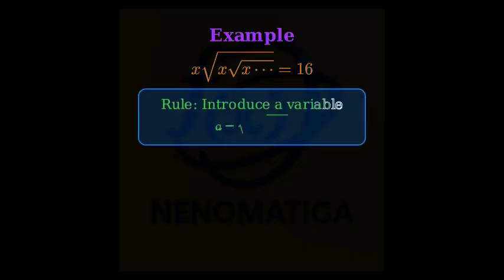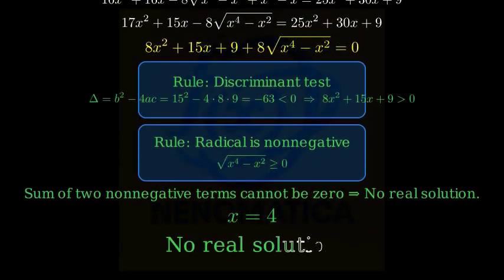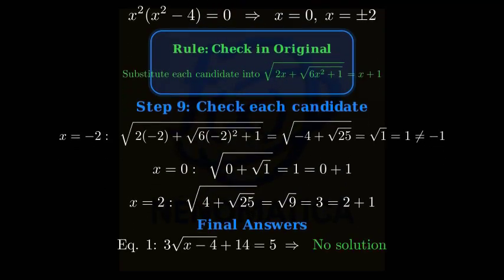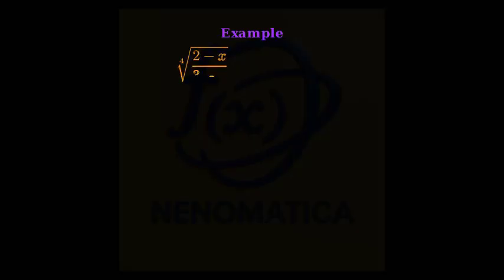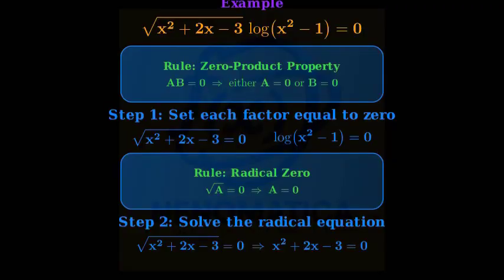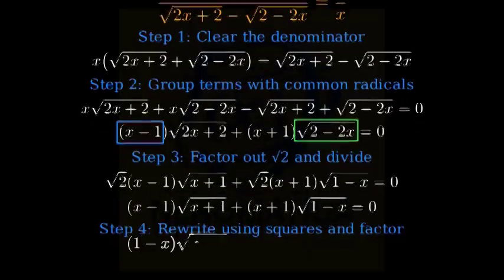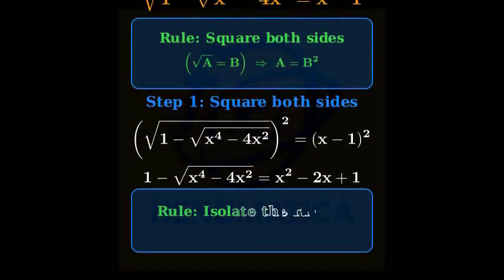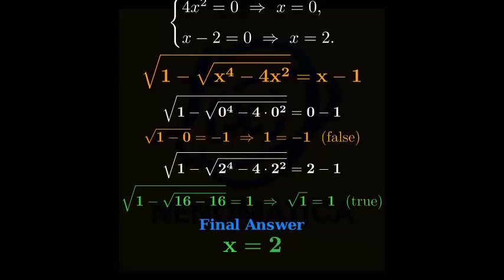Radicals 14-5: Radical Equations | NENOMATICA